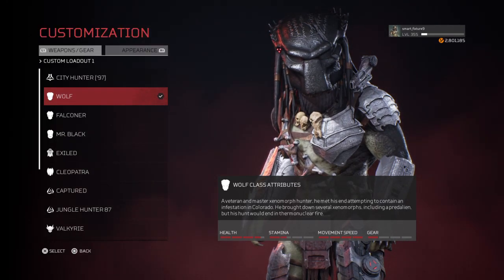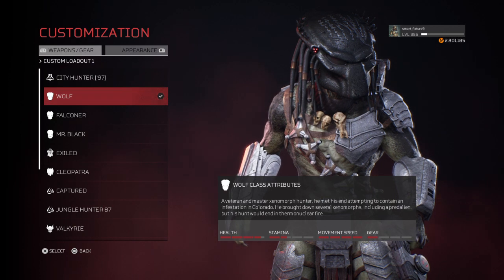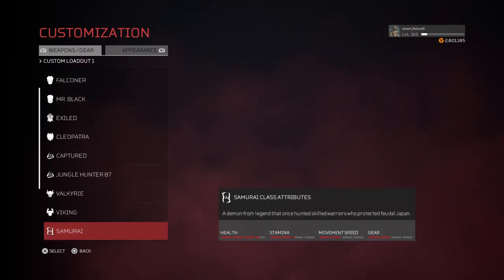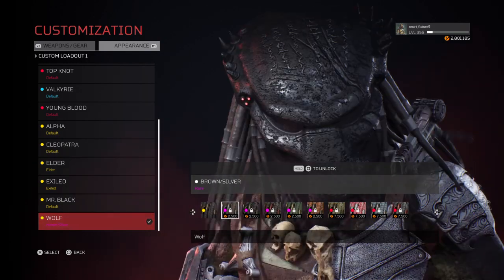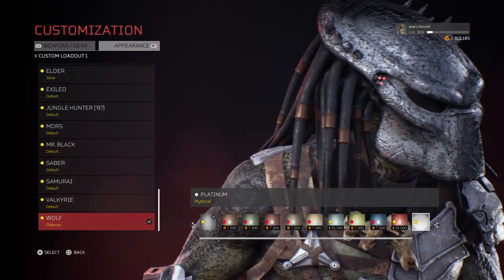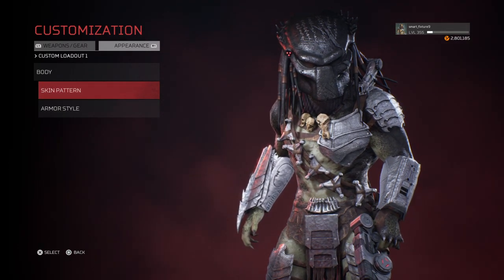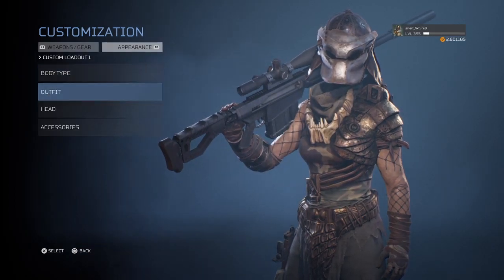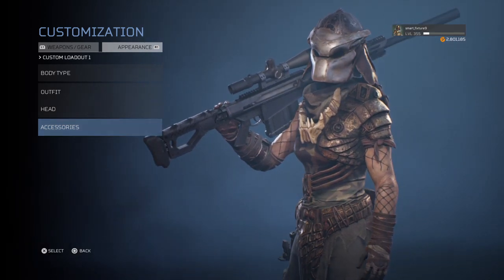WolfPredator Now Available on Predator Hunting Grounds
Patch 2.36 was just released today for Predator Hunting Grounds. I will enjoy this character as it was my favorite during my AVP playing days. Backwater map is back but only in night mode. Nolan mask is now available for Fireteam. Thanks for viewing and have a great day everyone.